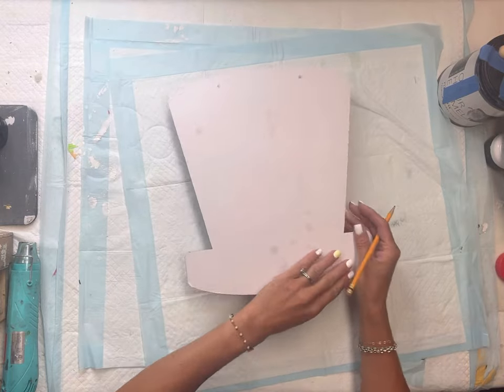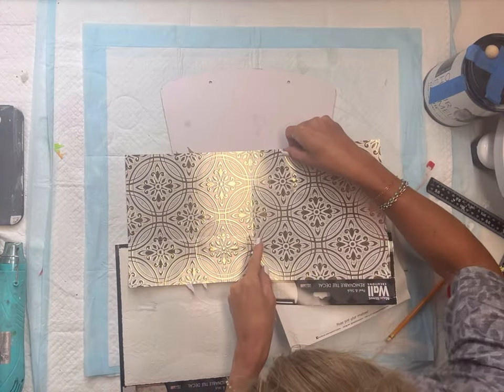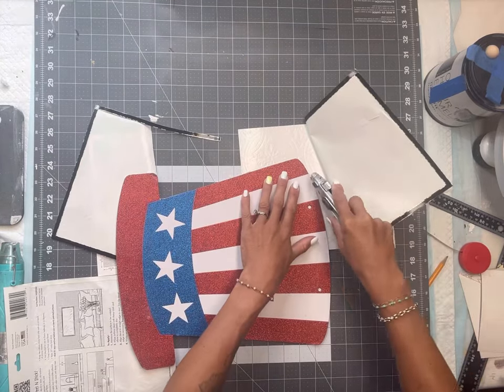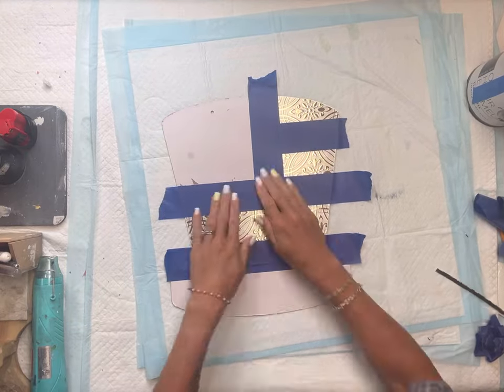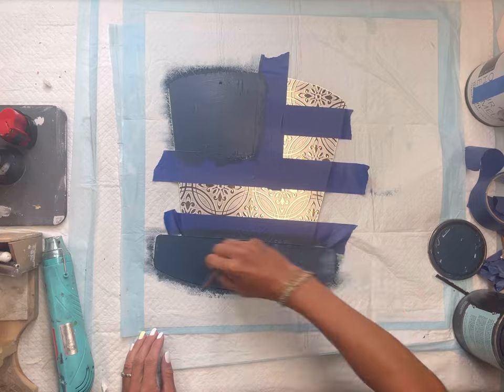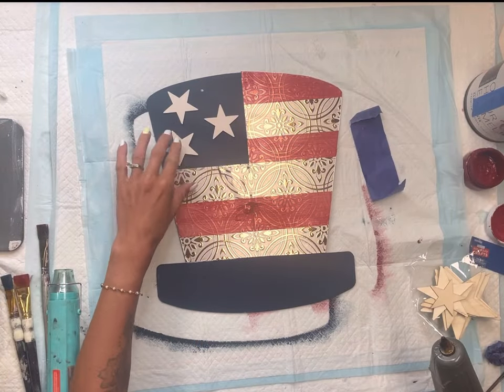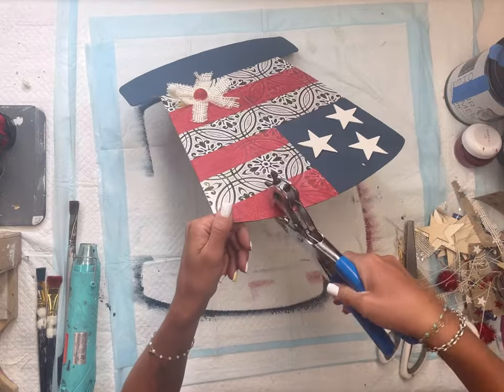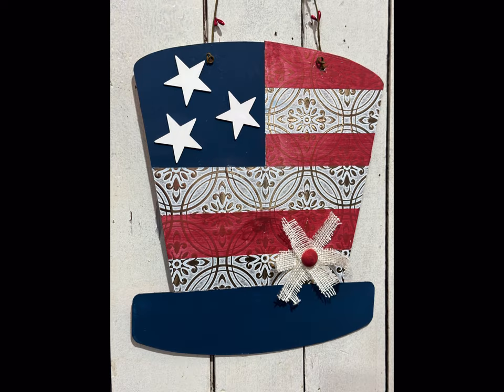Americana Hat Hanger Decor DIY